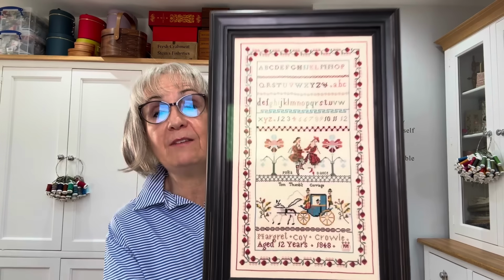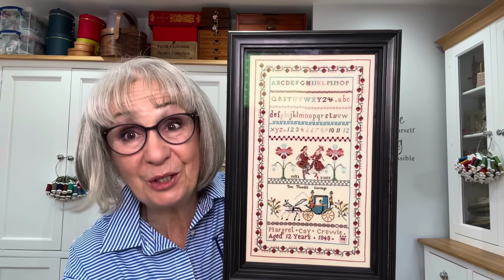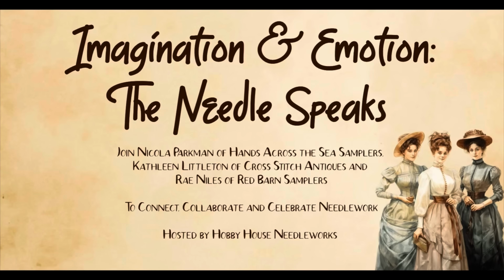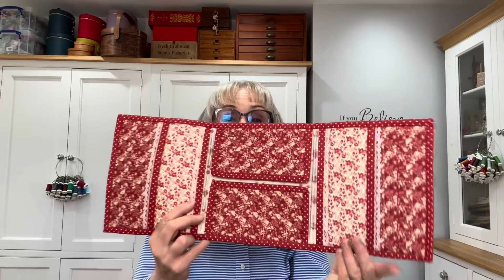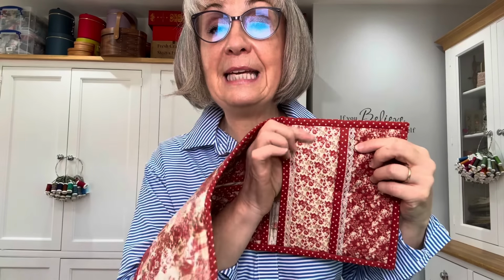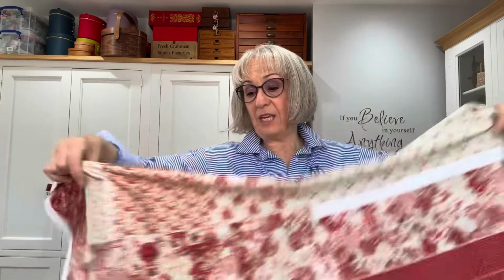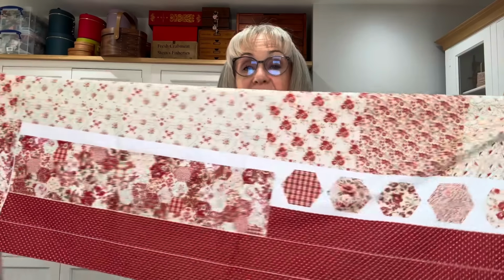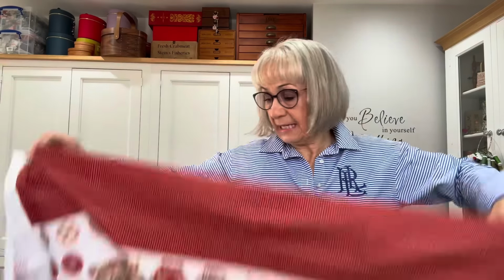Flosstube 423 Changes for US & European Needleworkers, Needleworker's Companion & n new workshop